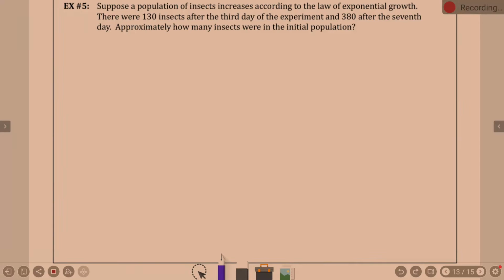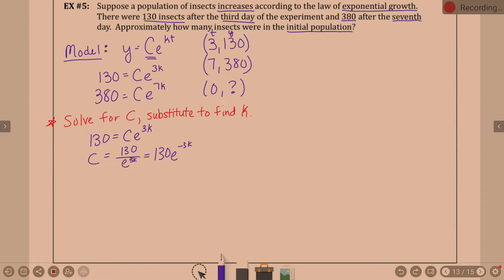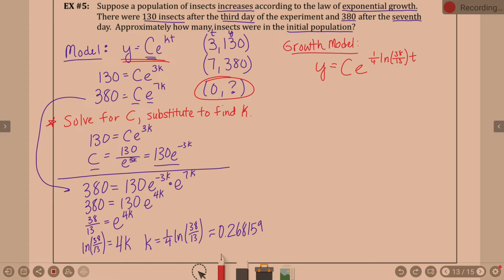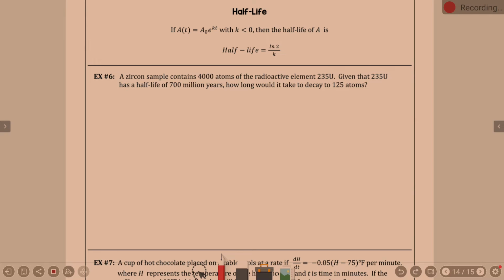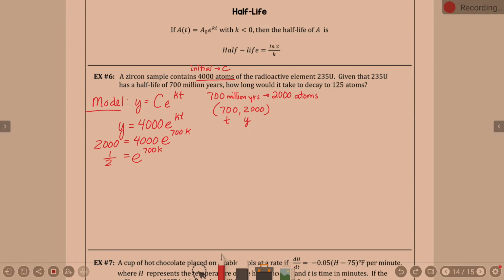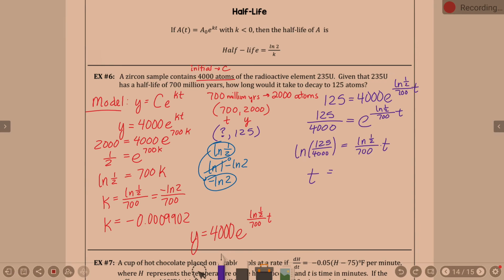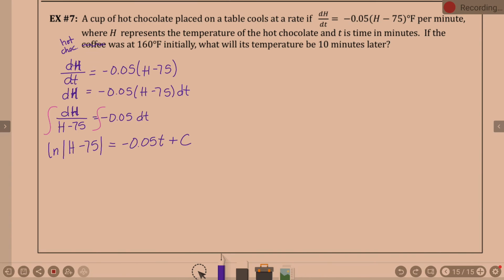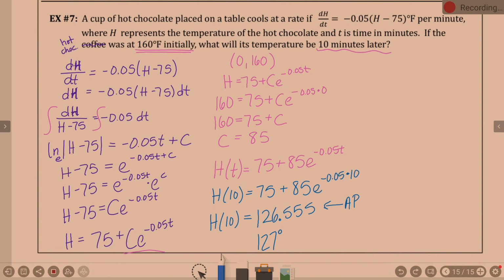AP Lesson 7 4 Day 2